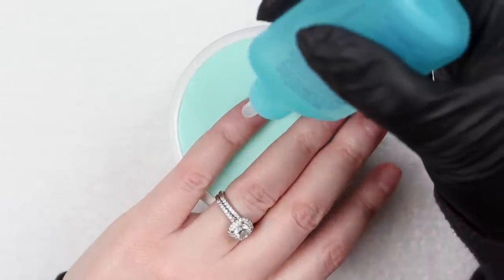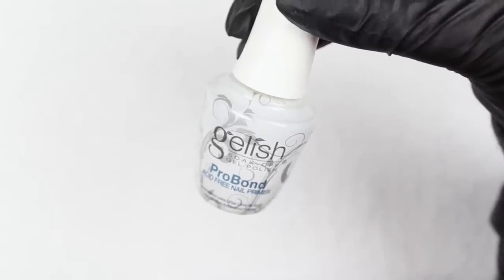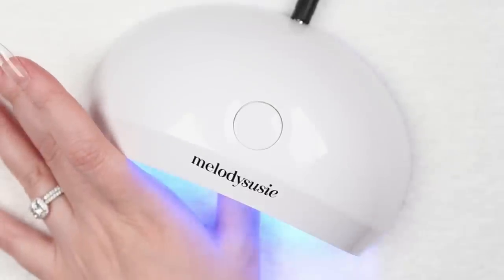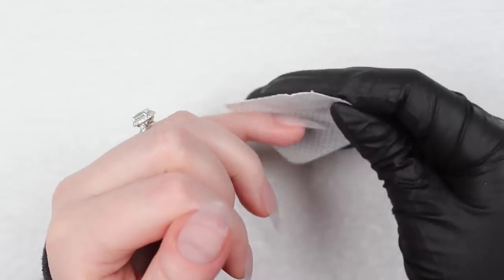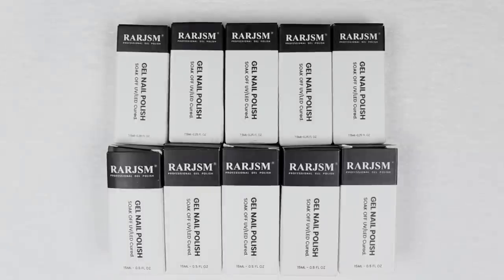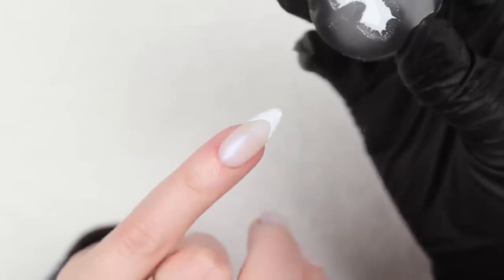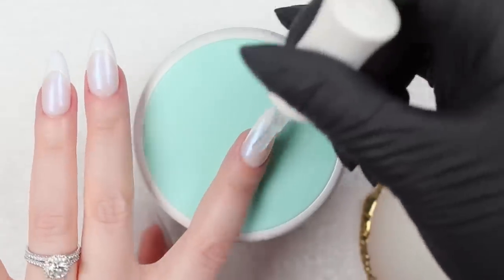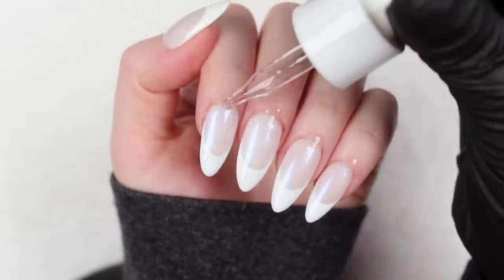DIY GEL X NAILS AT HOME | The Beauty Vault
DIY EASY GEL X FRENCH MANICURE

Nail Clippers

Mini Crumb Vacuum (This is what I rest my hand on)

Sally Hansen Instant Cuticle Remover

Cuticle Nippers I Use

Cuticle Pusher Tool

Una Gella Almond Tips

Saviland Coffin Full Cover Tips

Gelish Pro Bond
Canada + Europe

Madam Glam Peel Off Base Coat

Gelish Mini LED Lamp

MelodySusie Lamp (Amazon)
Europe (similar)

Mini LED Flashlight

Aimeili Builder Base + Top Coat Duo

Hands Free Gooseneck Curing Lamp

MelodySusie Scamander Rechargeable Nail Drill (Amazon)
Europe (similar)

MelodySusie Scamander Rechargeable Nail Drill (Their Website)

Hand Files
Polar Buffing Block
ASP 180 Grit

180/240 Grit Files x 12

OPI Gel Polish - Funny Bunny

RARJSM Gel Polishes (lol)

Shade 141 (Bottle says 141, Amazon says 171)

Shade 143 (Bottle says 143, Amazon says 167)

Shade 105 (Bottle says 105, Amazon says 155)

Stamping Tool

Makartt Black + White Gel Polishes

Clean Up Nail Brush

Nail Art Liner Brushes

Crystal Rhinestones

Resin Nail Art Palette

Rhinestone Picker Tool